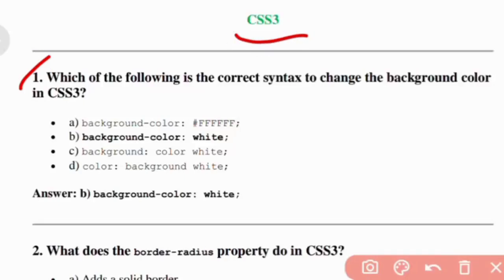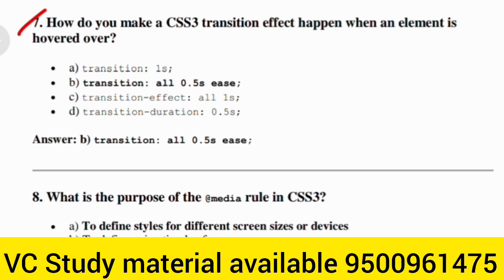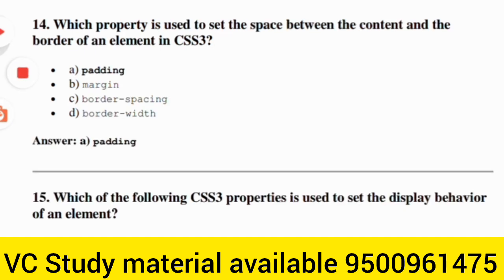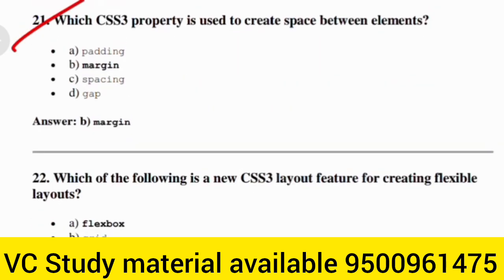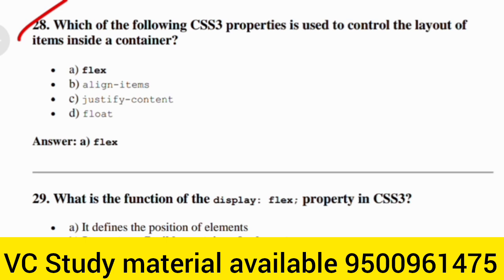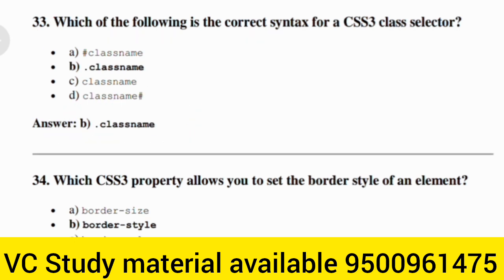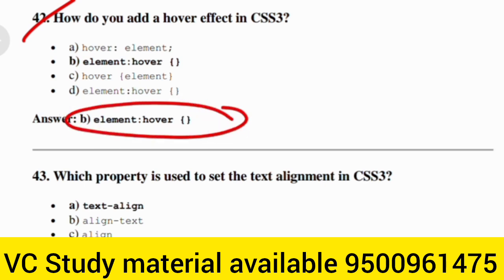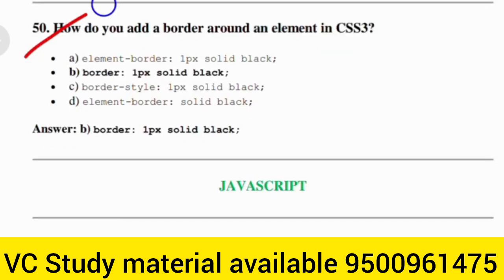VC host unit 3.. topic- internet & web technology questions